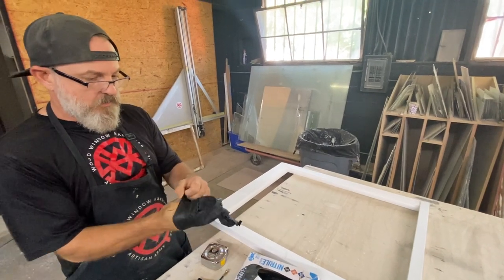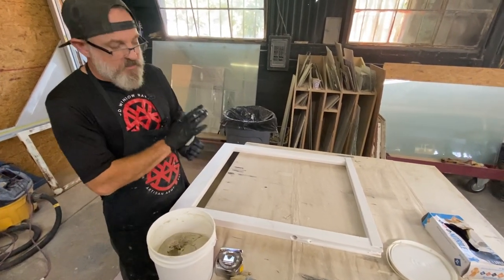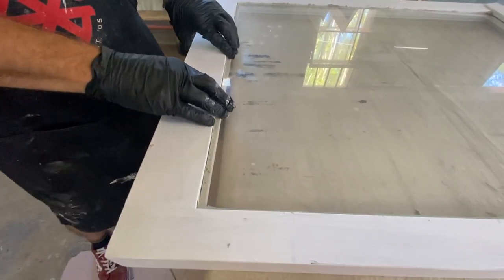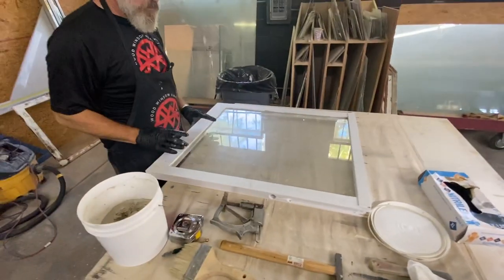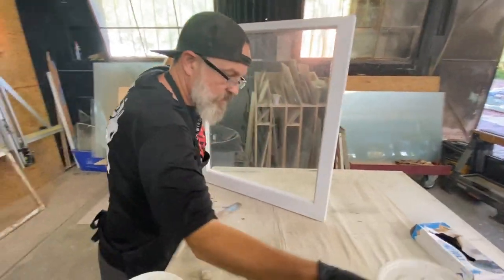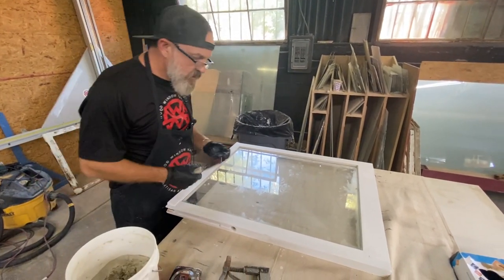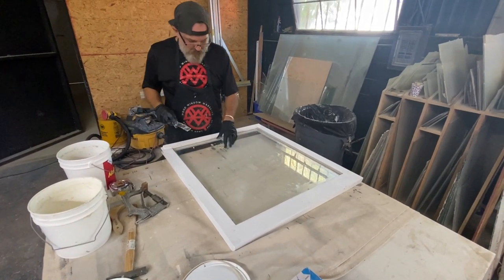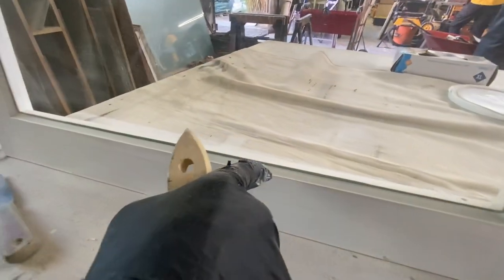Glazing Your Wood Window Sash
Steve uses the Glazing Kit to demonstrate how to properly glaze your wood window sash.